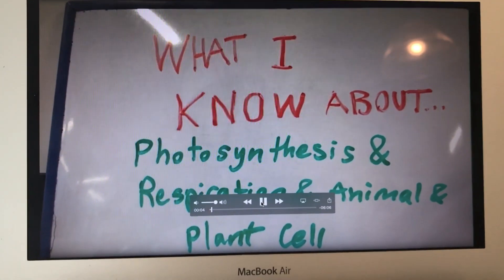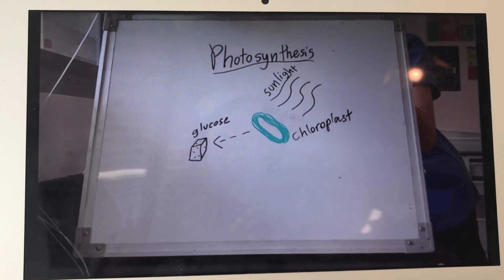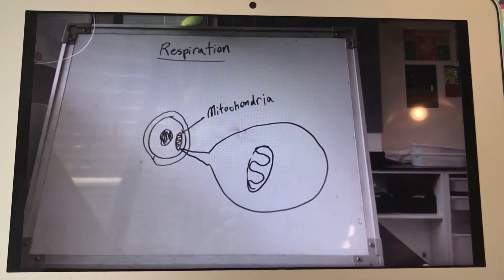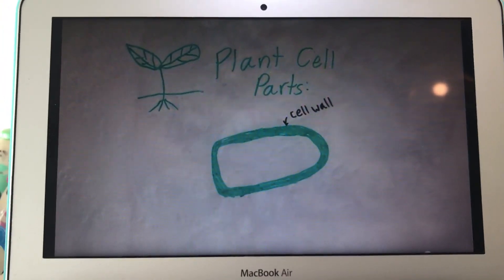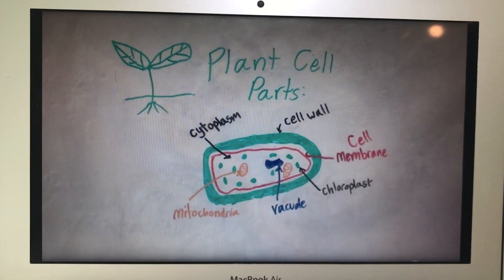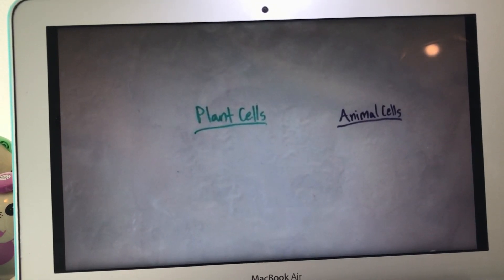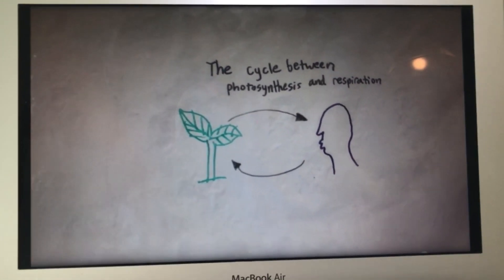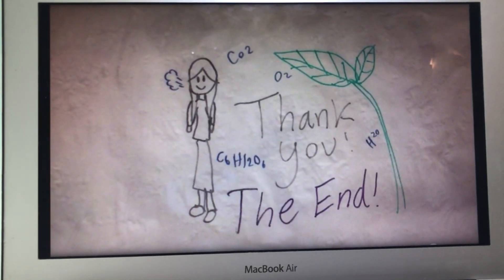Pin_ Science Doodling_ G6_ISKL_4Nov2018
Science Doodling by Pin
Topic  "what I know about Photosynthesis & Resperation & Animal & Plant Cell"
Grade 6 @ ISKL
4 Nov 2018